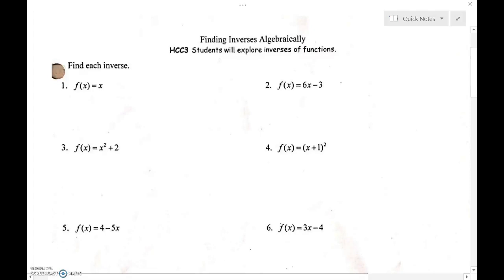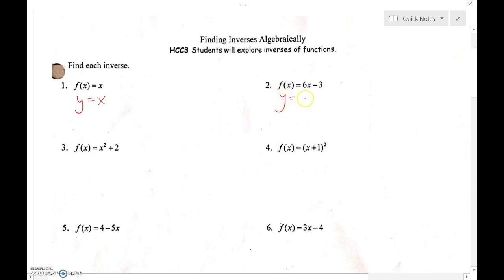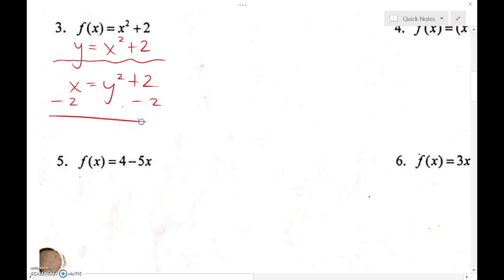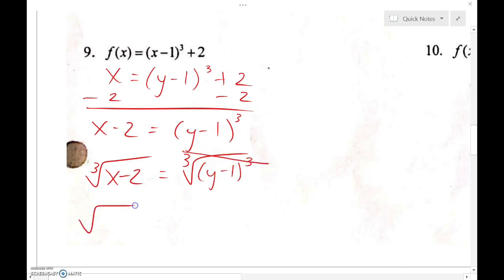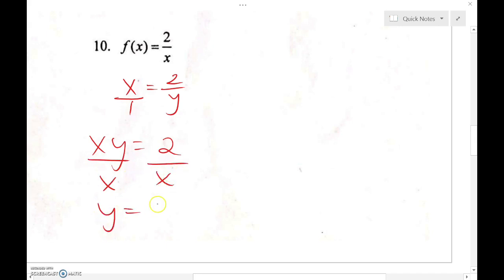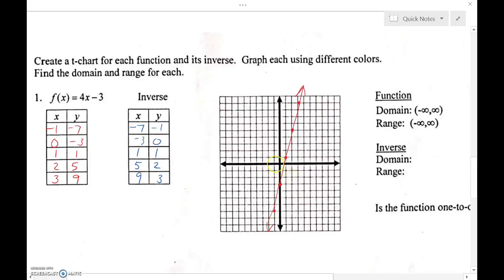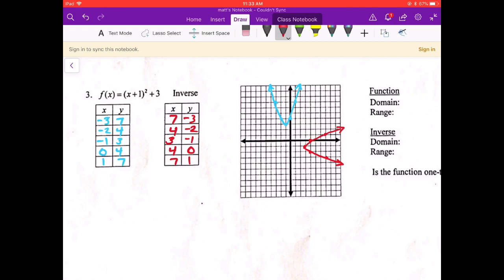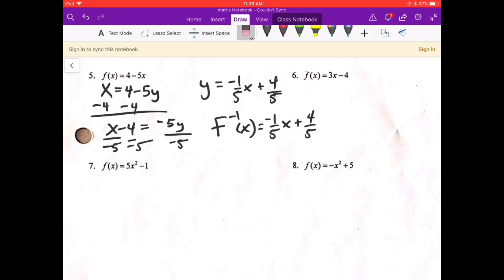1-5 Finding Inverses of Functions